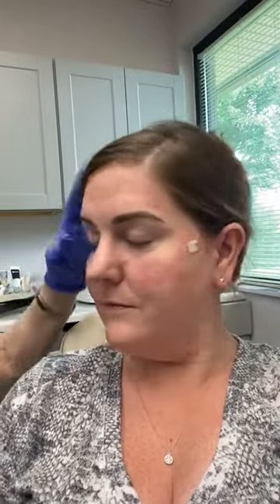Patient After Combination Treatments for Wrinkles and Skin Rejuvenation!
Dr. Pamela Kulback and her patient talk about her experience after Vampire facial (Micro-needling with PRP), PDO Threads, and Injections of PRP into the skin to lift & improve healing!

Diminish fine lines and wrinkles! Lift and Rejuvenate the skin! Combine treatments for improved results without the need for surgery or harsh skin routines!